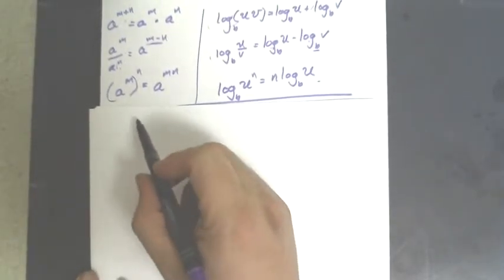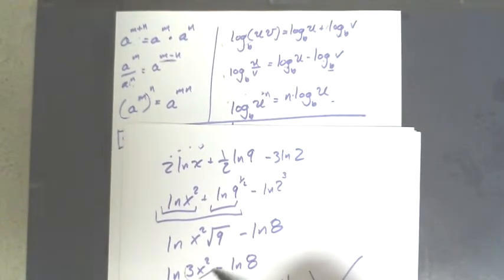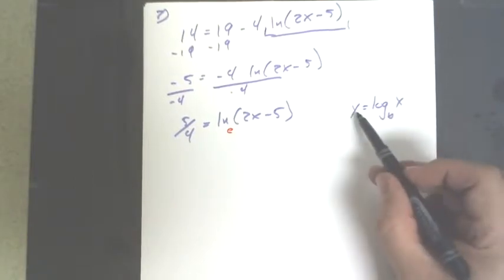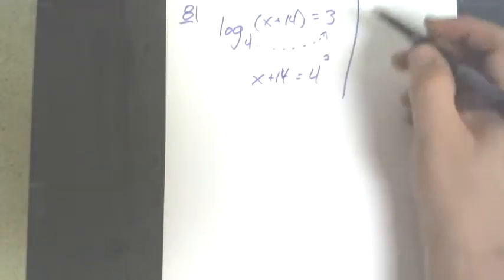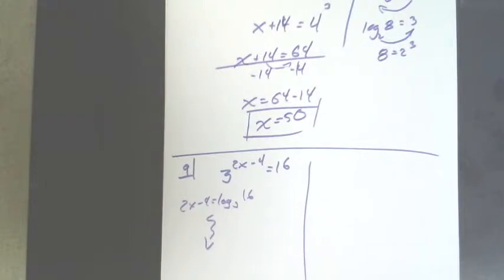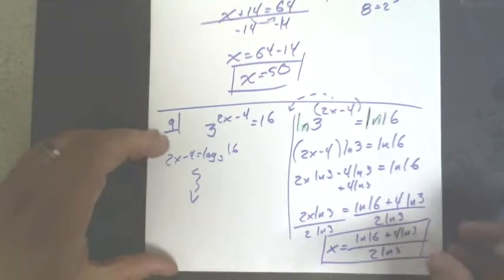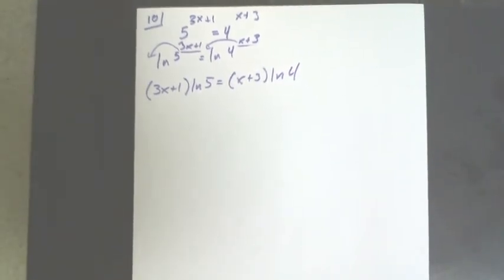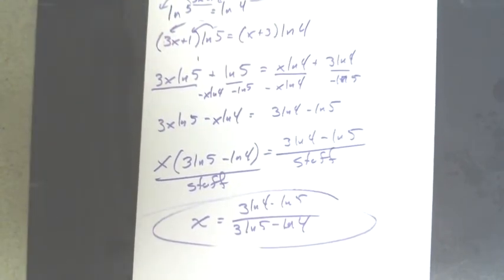Chapter 5 solutions Part 2